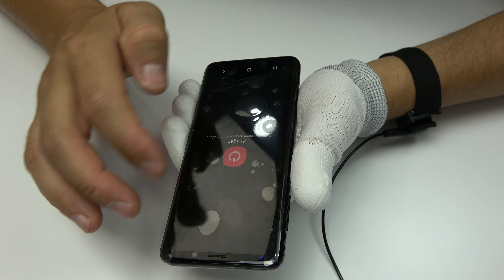Samsung S9 Screen Replacement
Cracket screen Samsung S9? Here is the tutorial that will teaches you how to replace and repair the damaged display of your Samsung Galaxy S9. It solves problems like the screen is broken, black screen, touch screen not work.

Necesary tools:

- industrial adesive
 - antistatic tweezers
 - plastic tweezer
- guitar pick
-  screwdriver, Phillips
 - double sided tape of to stick the battery
- opening tool
-heat gun
-isopropyl alcohol

If you want to lear how to change the complete screen of  SM-G960 please watch this video, and if you think it has been helpful, please give us a like, suscribe to our channel and share the information.